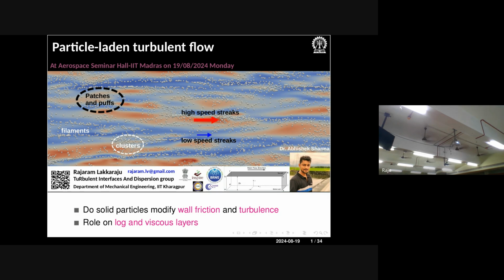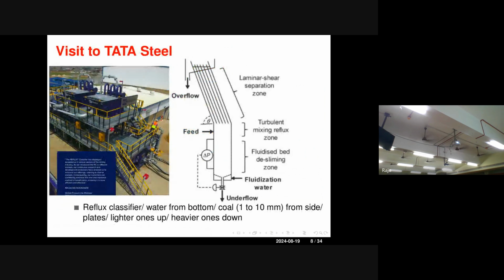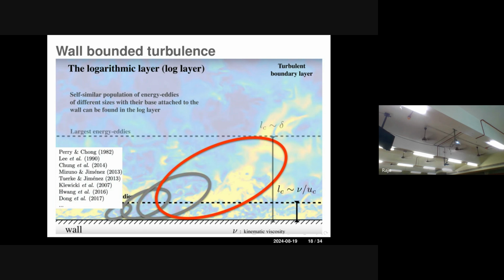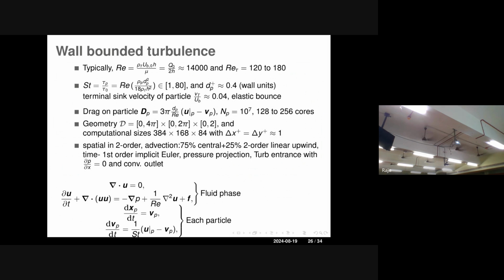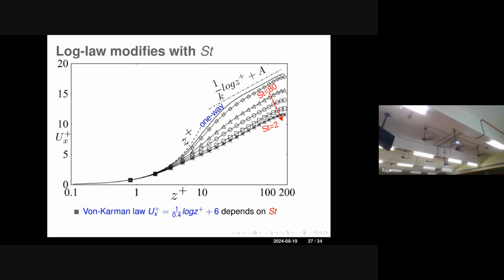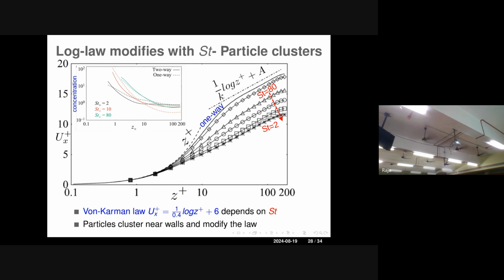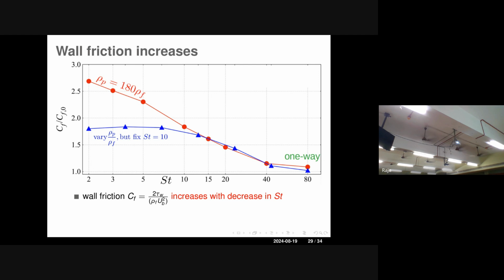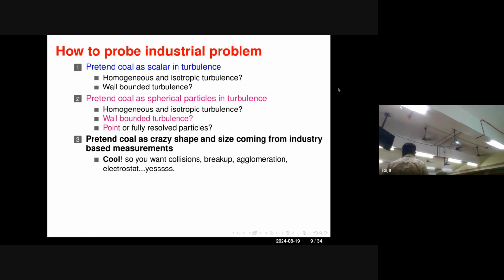Particle-laden turbulent flow by Dr. Rajaram Lakkaraju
Geophysical Flows Lab seminar by Dr. Rajaram Lakkaraju, who is an Associate Professor in the
Indian Institute of Technology Kharagpur, India. To learn more about Geophysical Flows Lab, IIT Madras